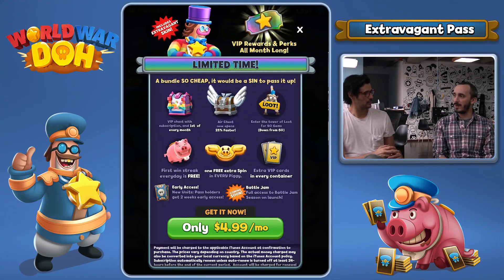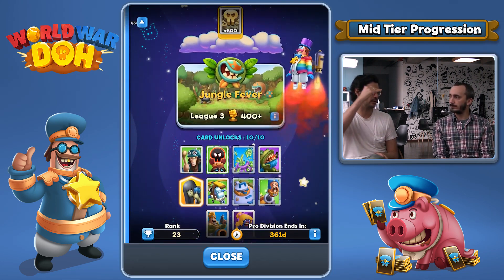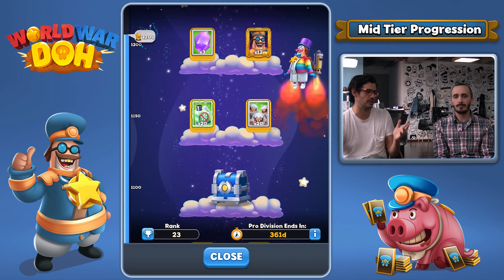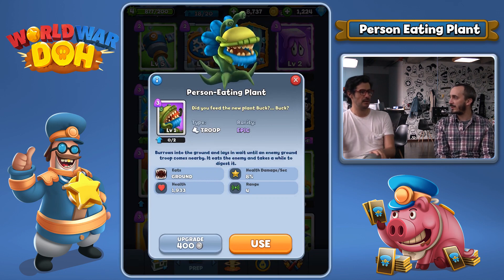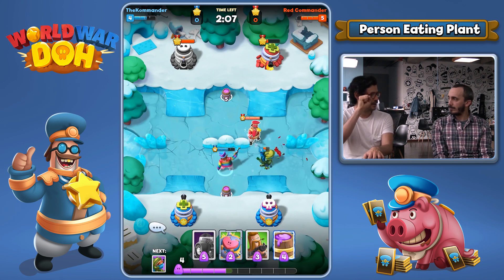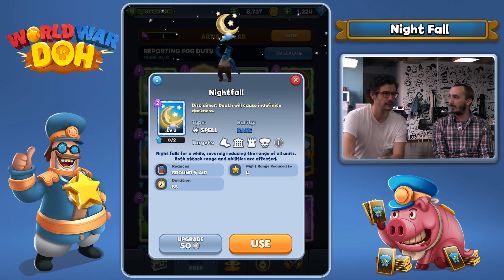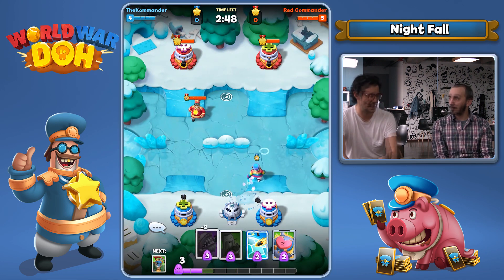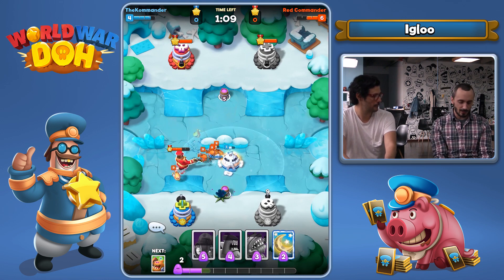NEW EXTRAVAGANT PASS! World War Doh Update NEW Person Eating Plant Nightfall Greevil Igloo Gameplay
World War Doh New Update - Featuring World War Doh's Battle Pass the EXTRAVAGANT PASS!  World War Doh NEW Card Update Gameplay featuring the Person Eating Plant / Nightfall / Greevil / Igloo Gameplay

This episode features World War Doh New Update Gameplay Footage with Developer Commentary!  World War Doh is a fast-paced 1v1 Real Time Strategy game where players must kill the other team’s Commander to win!